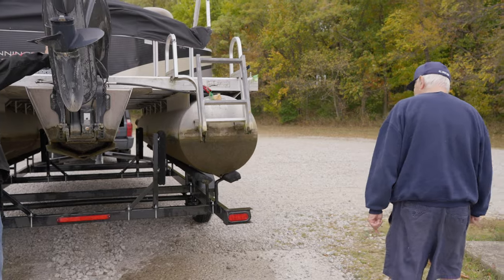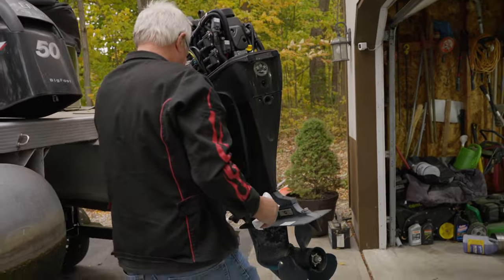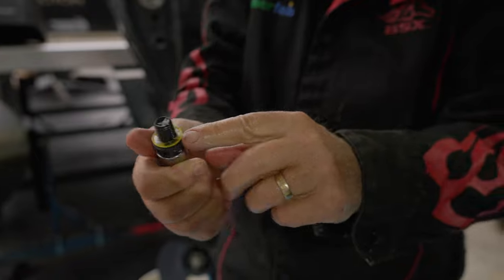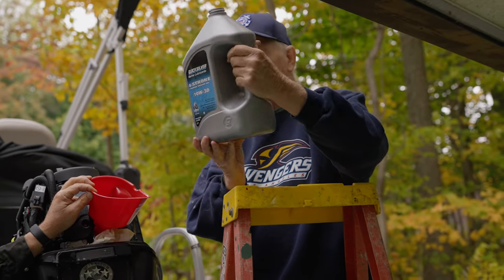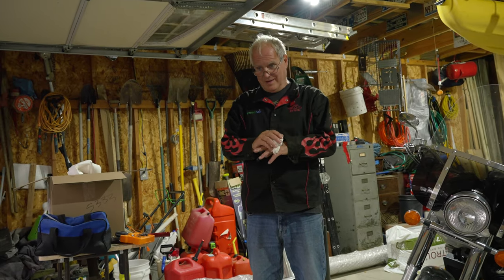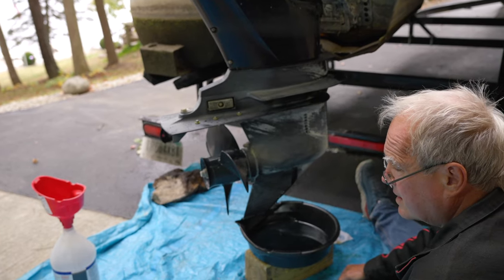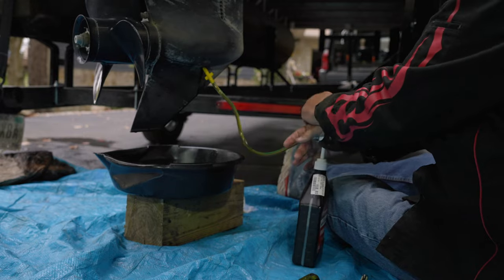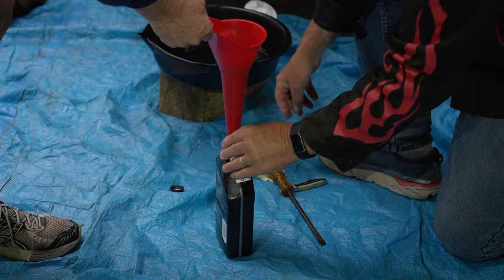Mercury Marine 50 HP Bigfoot 4-Stroke (Detailed Oil Change)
Filmed this to help my dad and I remember each step next fall. Maybe it will help someone else too.